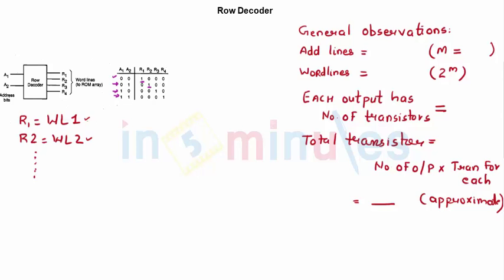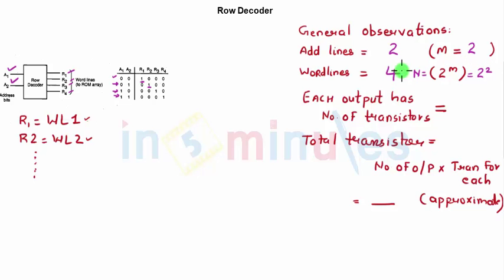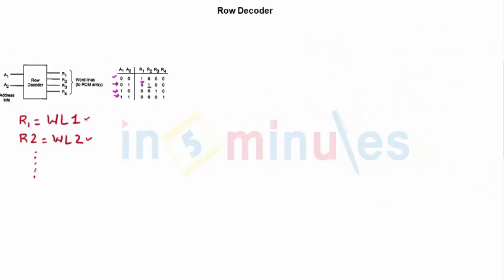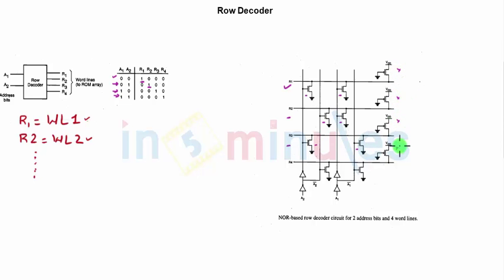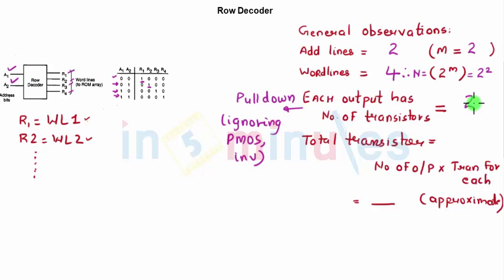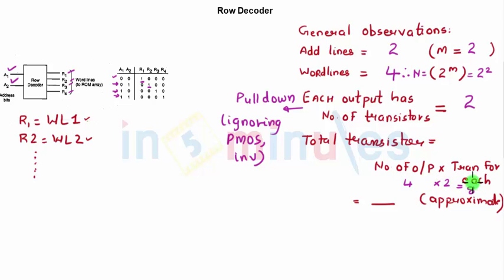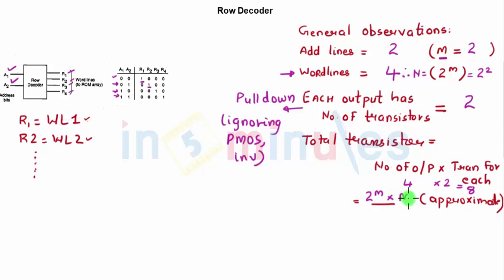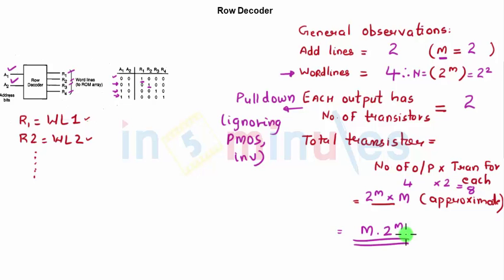Module4_Vid68_Row Decoder implementation at transistor level (Part 2)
Hi All,

This video basically covers the Row Decoder implementation at transistor level (Part 1).

Pre-requisite video -